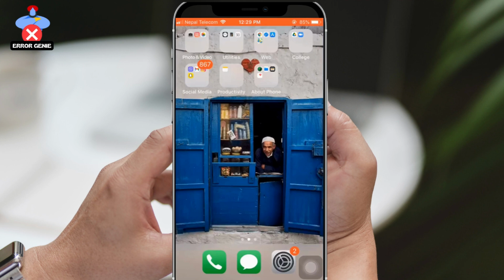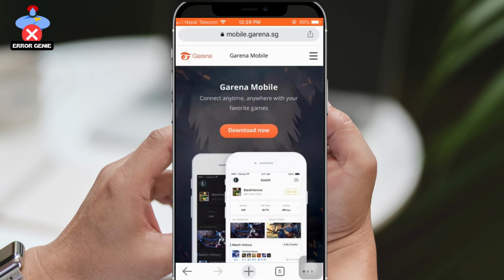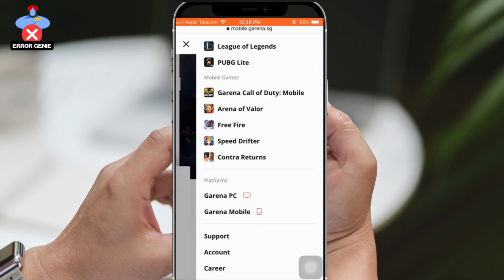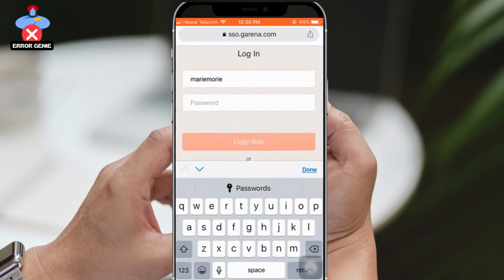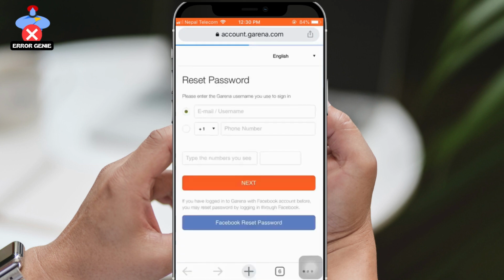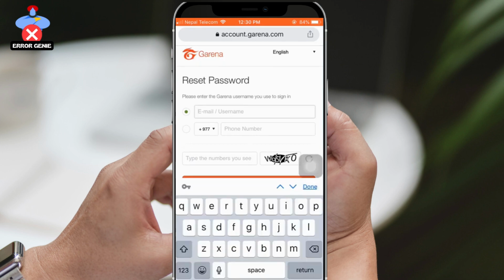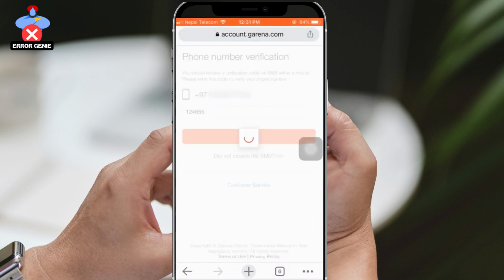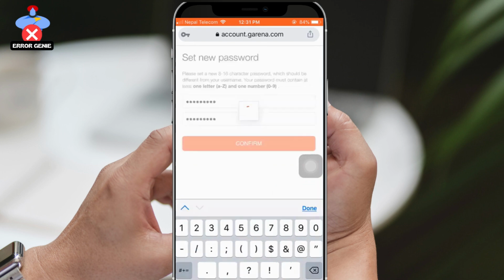How To Recover Garena Account (2026 Updated)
In this video tutorial i will guide you in quick easy steps to recover your garena account if you forgot the password of it or if your garena account is lost.

We've all been there - you create an account, change the password, and then somehow forget what you changed it to. But don't worry, I'm here to guide you through the process of retrieving your account.

First things first, head over to your web browser and navigate to garina.com. Once you're there, you'll see a screen with three horizontal lines on the top right corner. Tap on these lines and scroll down until you see an option that says "Account". Tap on it, and you'll be taken to a page where you need to enter your Garena username.

But what if you don't remember your password? No worries! Just scroll down and tap on "Forgot Password". Here, you'll be prompted to enter your Garena username and your phone number (remember to include the correct country code). Then, enter the verification code sent to your phone and tap on "Verify".

Once you've verified your account, you can set up a new password. Just enter and confirm your new password, and you're good to go! You can now log back in to your Garena account using your new password.

I hope this tutorial has been helpful to you.